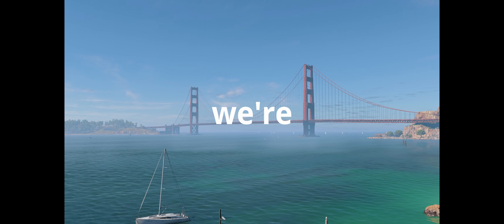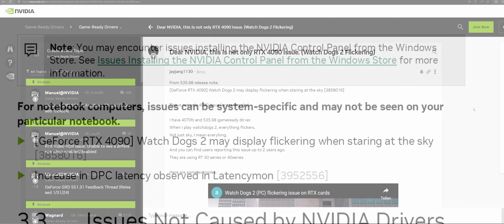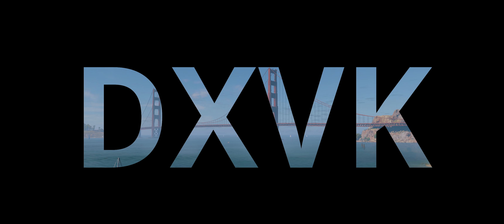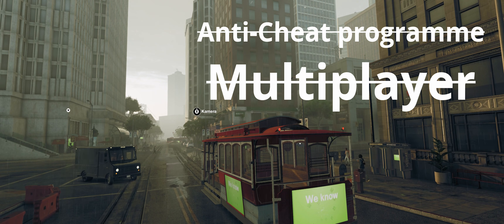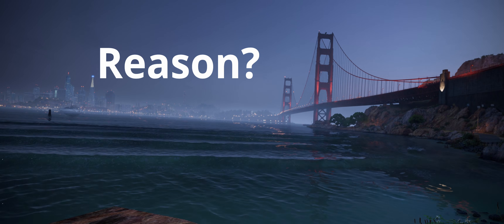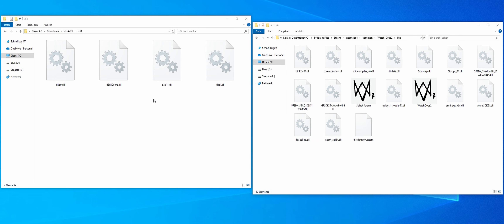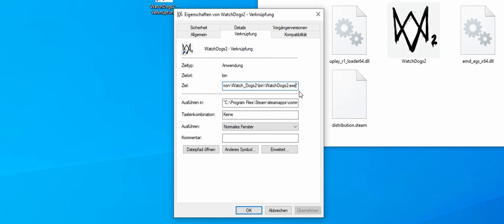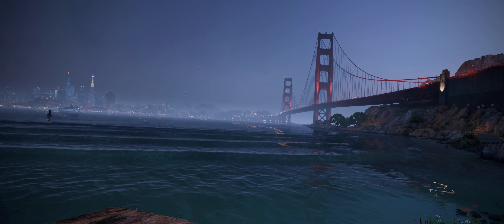WATCH DOGS 2 Flickering FIX - DXVK workaround - NVIDIA RTX 4090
✅ Watch Dogs 2 Flickering FIX ✅

This tutorial-video is about a workaround to fix the flickering problem in WATCH DOGS 2 (NVIDIA GeForce RTX 40- and 30-series graphics cards)
I explain to you why the workaround does not work for some users despite correct execution and show you how to apply the workaround correctly, so that YOU can finally enjoy WATCH DOGS 2 without graphic flickering on your PC.

There is a NEW fix with working multiplayer out now!!

Talky Beat von Twin Musicom unterliegt der Lizenz Creative-Commons-Lizenz "Namensnennung 4.0".